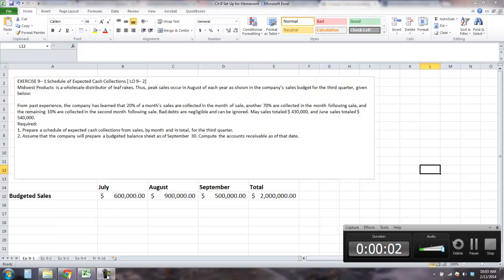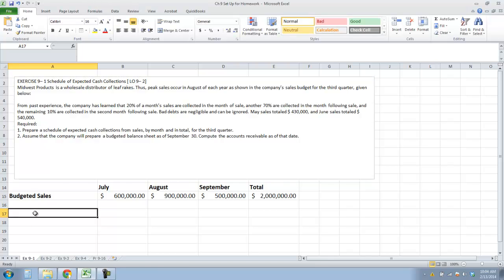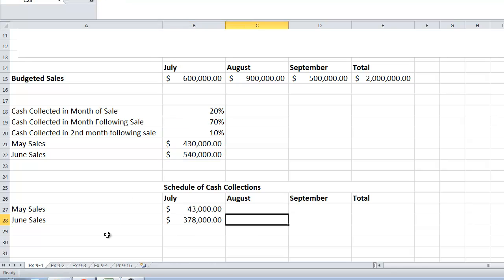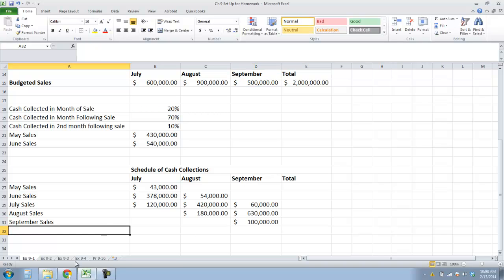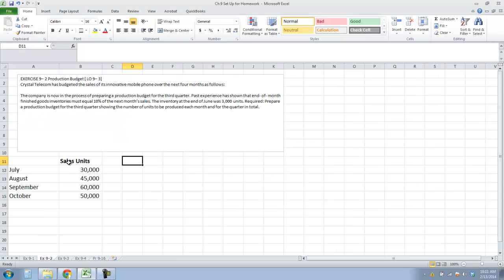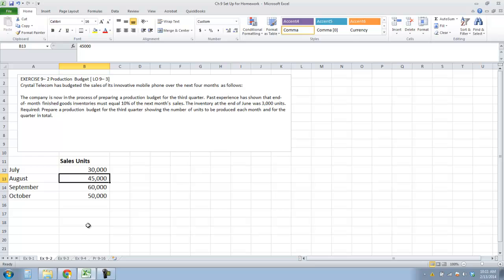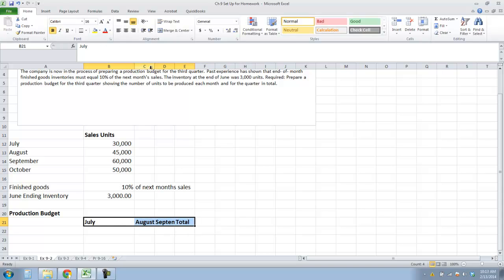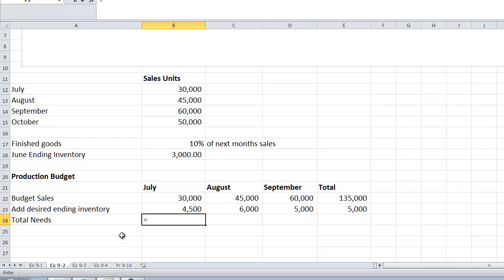Ch 9 Cash Collections & Production Budget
Cash Collection & Production Budget